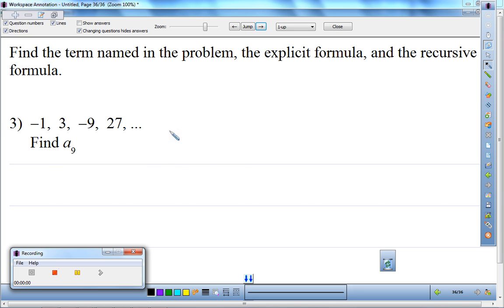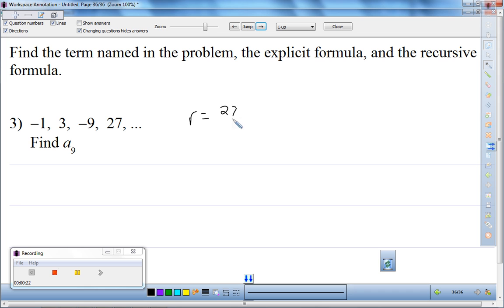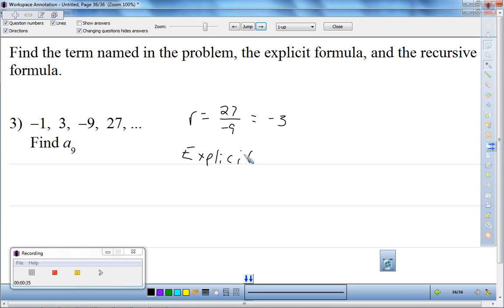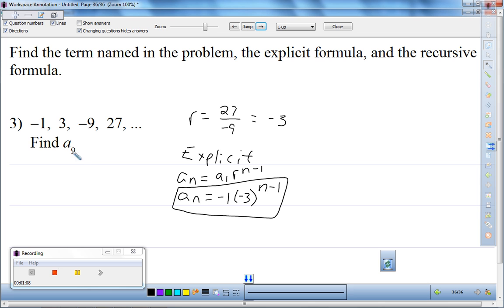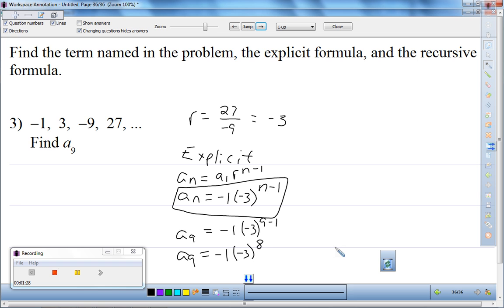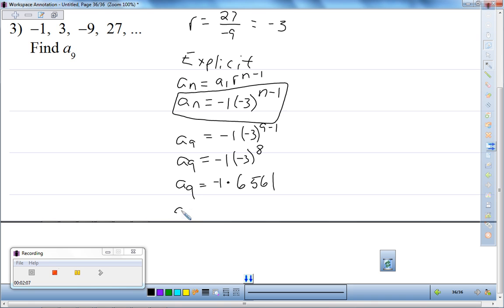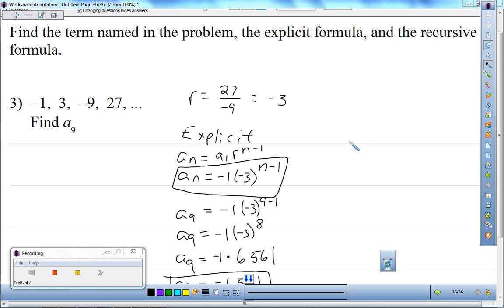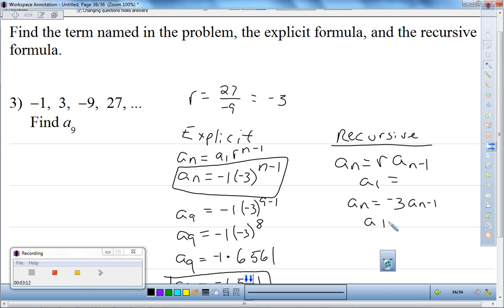Find the term named in the problem, the explicit formula, and the recursive formula 3